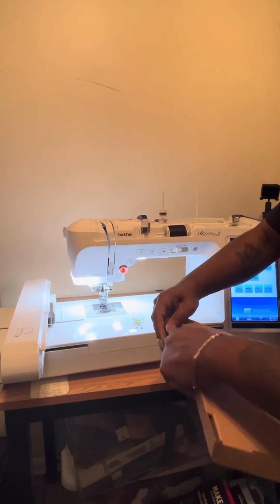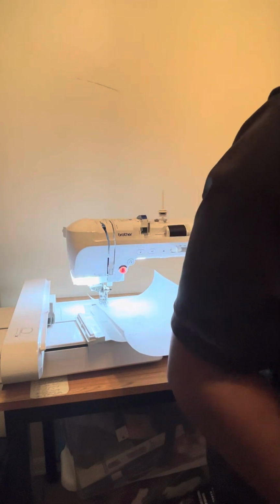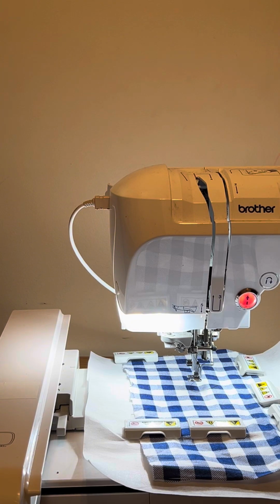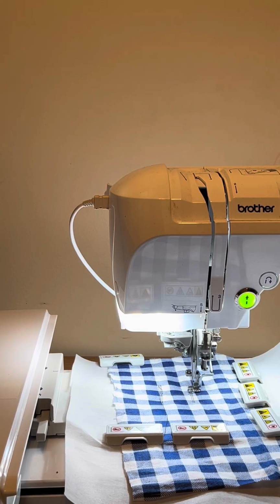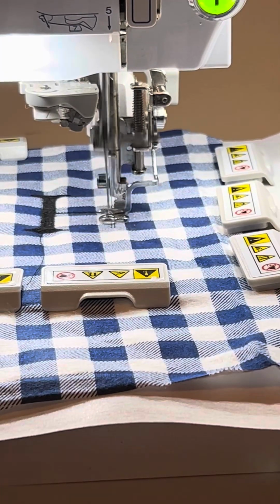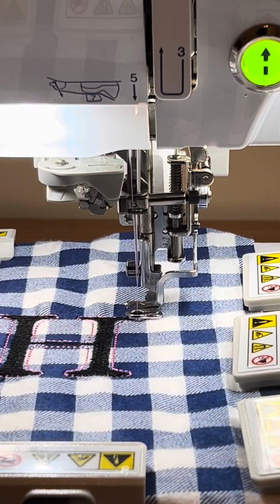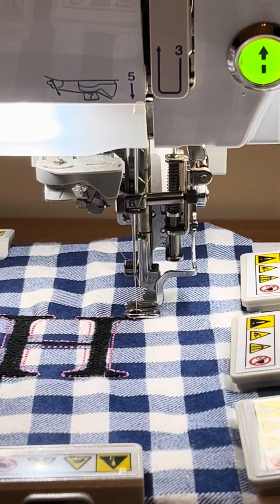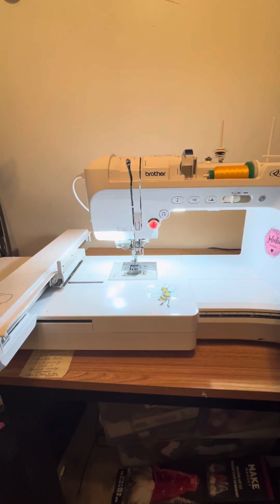sewtech hoop unboxing and testing